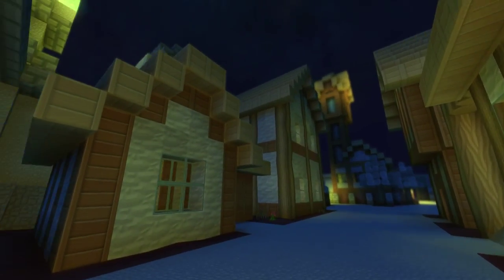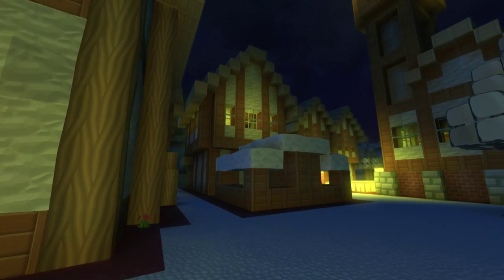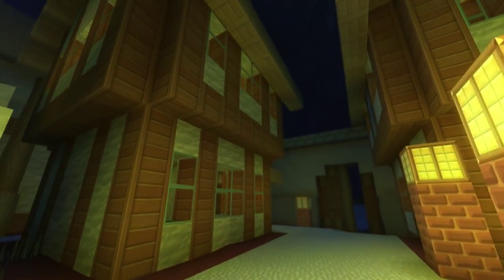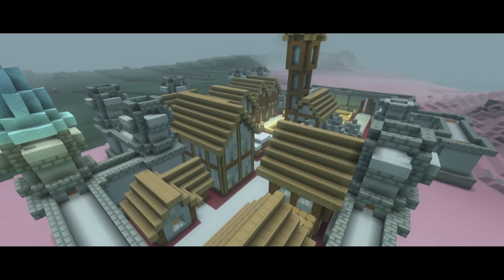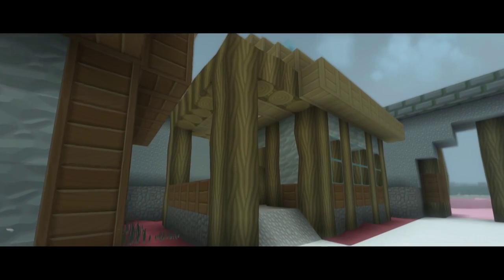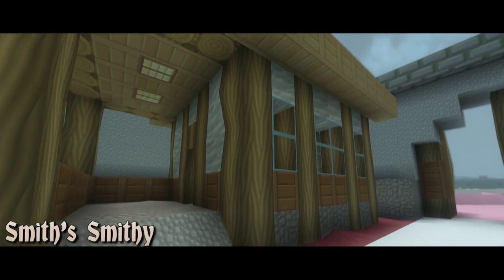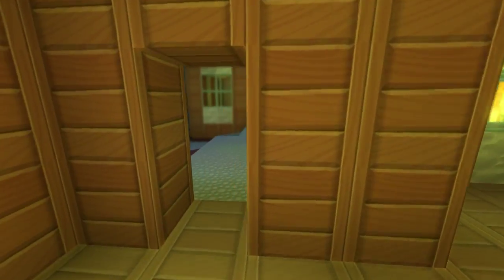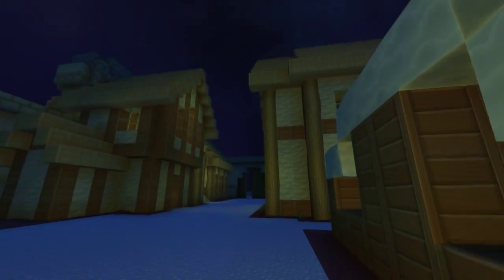Oort Online: The Market District (The City Project)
Welcome to The City Project! Today I'd like to welcome you to The Market District, the beginning of something huge!

► TwitchTV...

► TwitchTV...

► PC Specs...